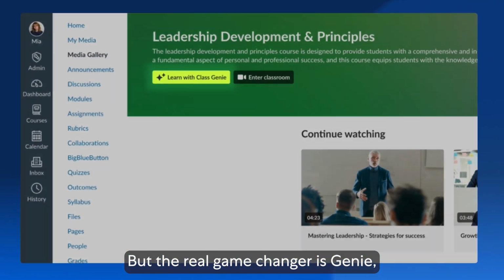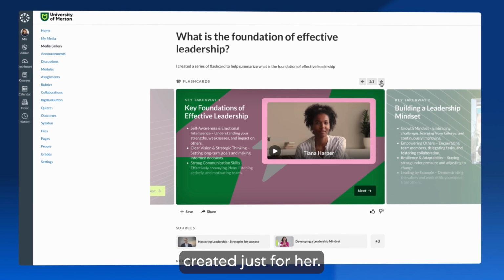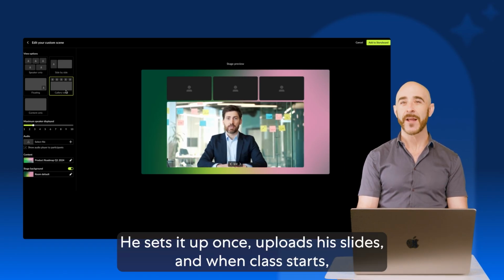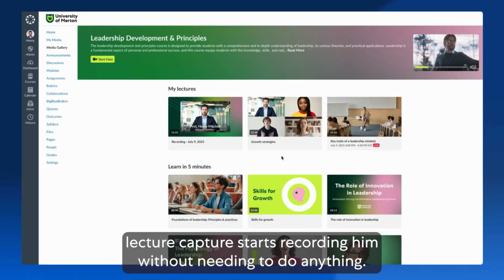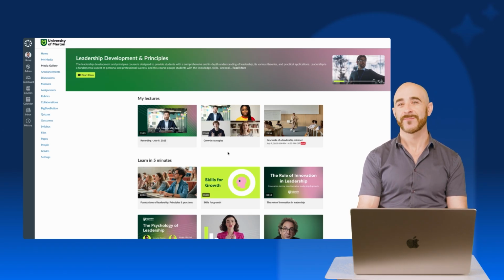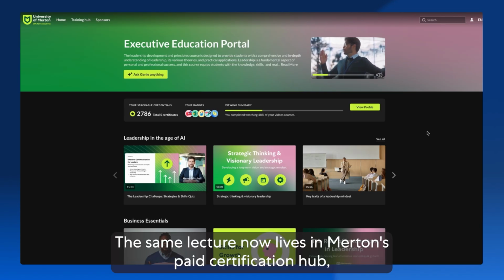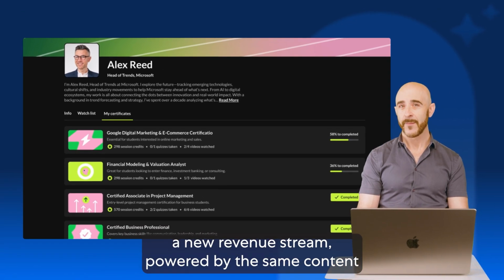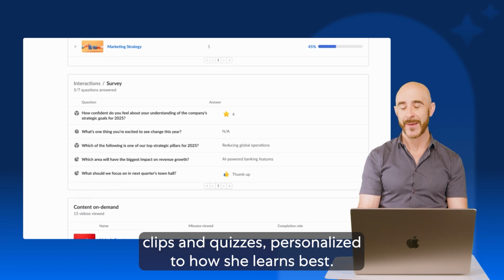Kaltura Higher Education Demo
See how Kaltura supports video across higher education.

This demo shows how universities use Kaltura to power lecture capture, virtual classrooms, student engagement, and campus communication all in one secure video platform.